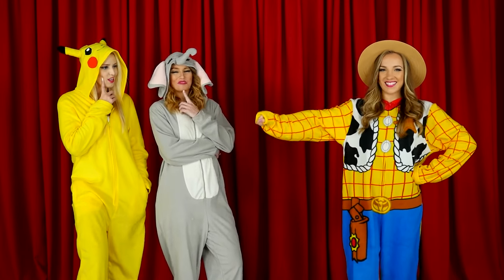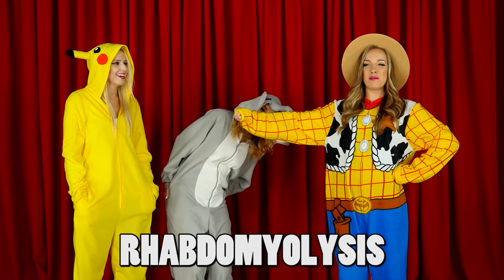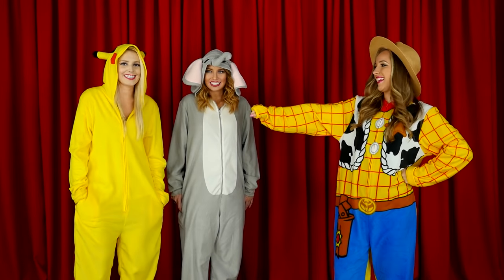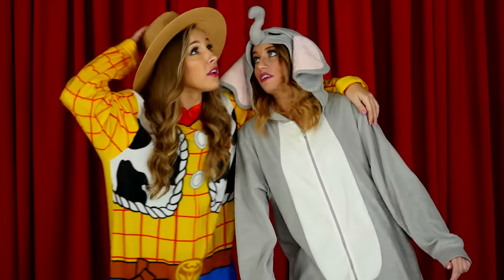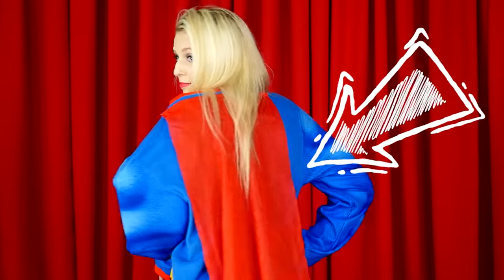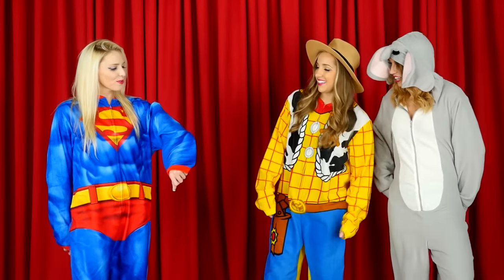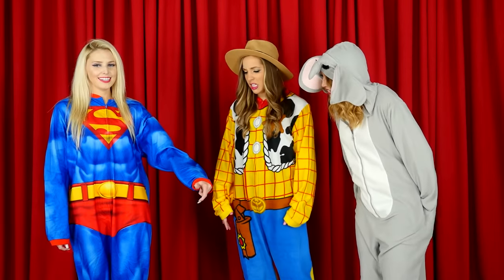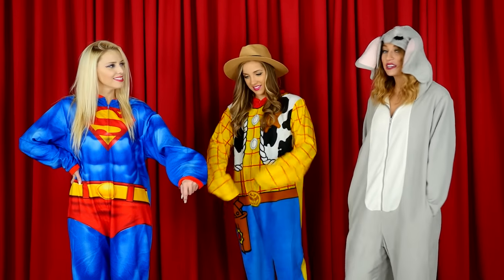What's Up My Sleeve Challenge. Totally TV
Totally TV Girls Jenn vs Lindsey vs Margeaux Play What's Up My Sleeve Challenge in Silly Onesies

The Totally TV girls, anj, Margeaux Jordan, and Lindsey Jean Roetzel suit up in their favorite onesies to do the What's Up My Sleeve Challenge. This is the super silly challenge where the players will take turns hiding random objects in their sleeve, then the other players have to guess what's up their sleeve. The first player to guess correctly gets the point. Some of the objects are really random, like pasta and even a telephone. This fun video is sure to keep you laughing so don't miss out. What's Up My Sleeve is an easy challenge to do at home with friends and family. Can you guess what's up Margeaux, Lindsey or Jenn's sleeve?